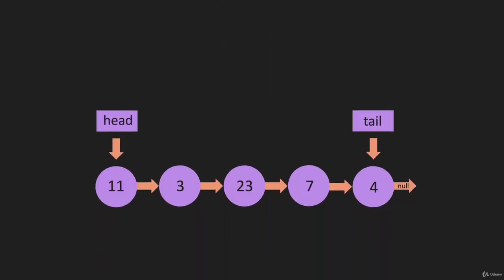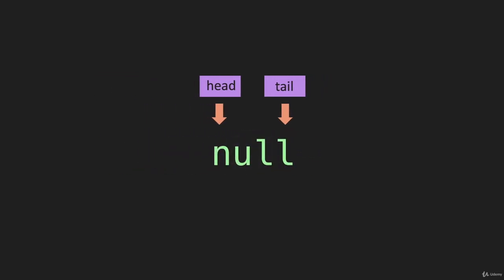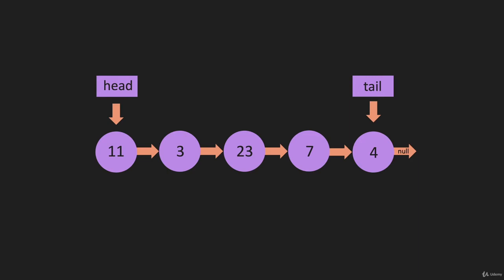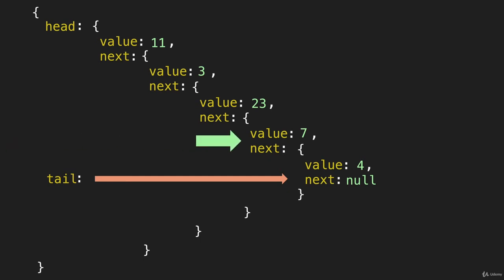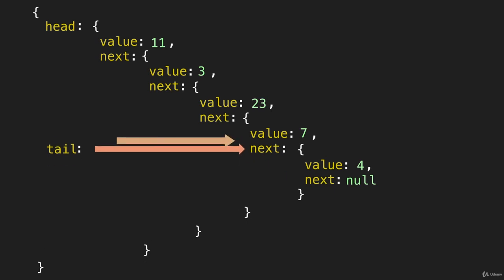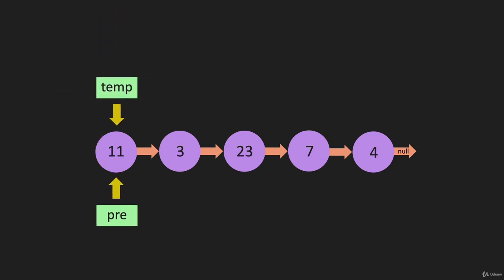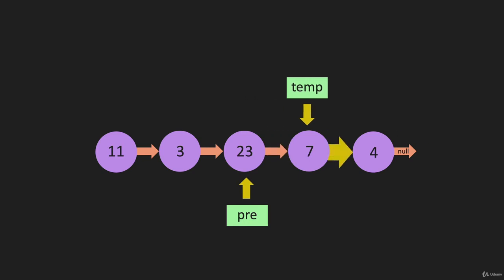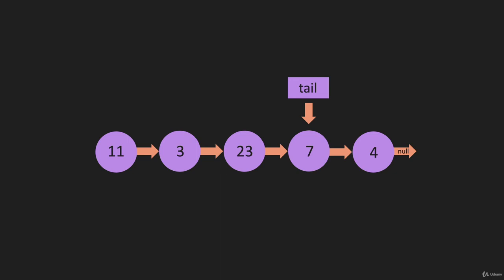6 LL Pop Intro JavaScript